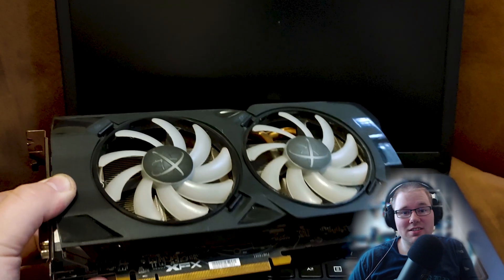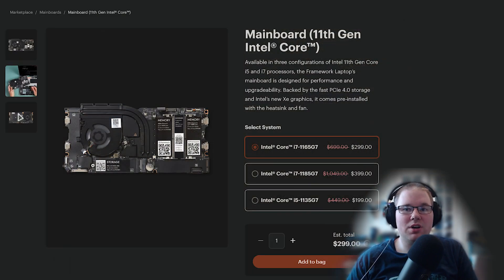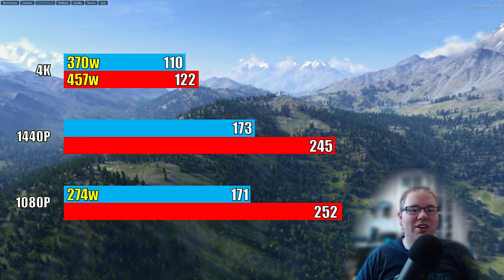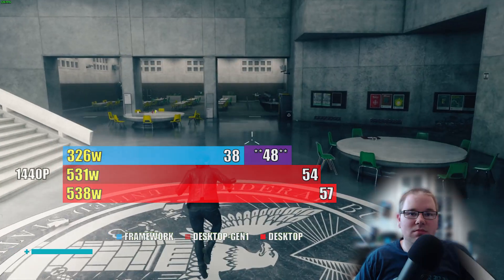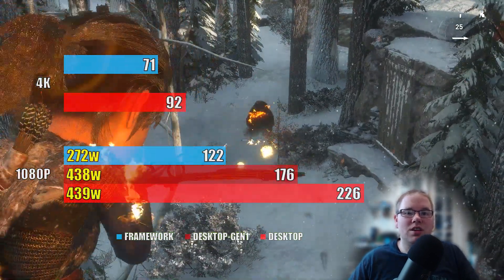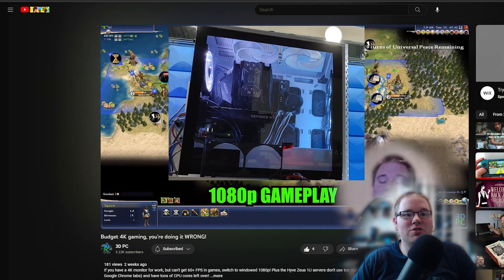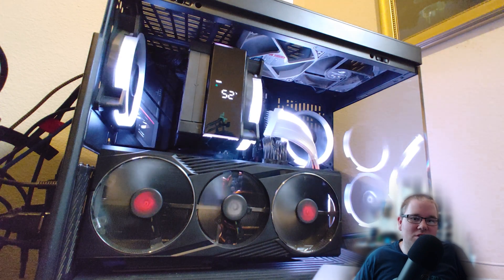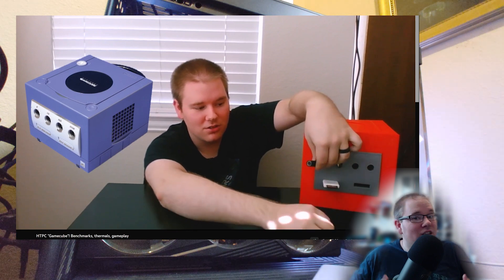eGPUs in 2023: is the DESKTOP PC DEAD?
Will a laptop + GPU replace my desktop? Priced the same, what power and performance differences are there?